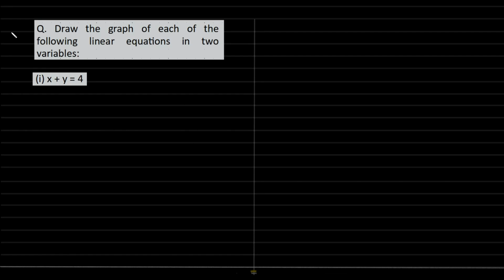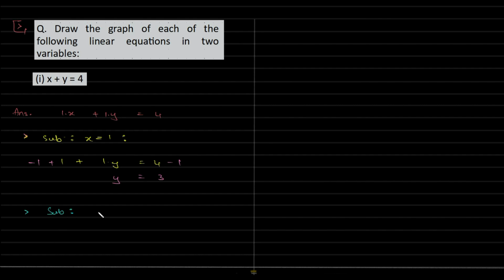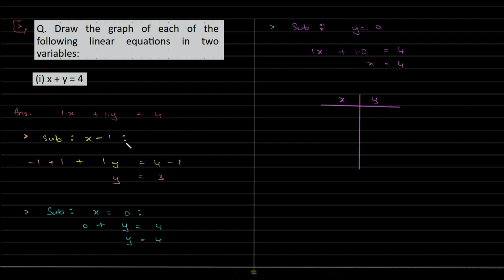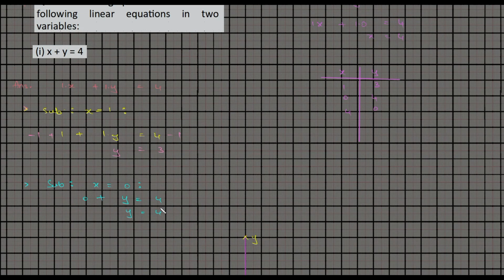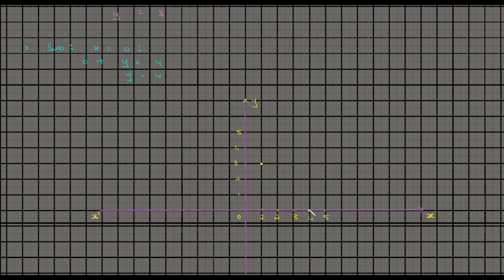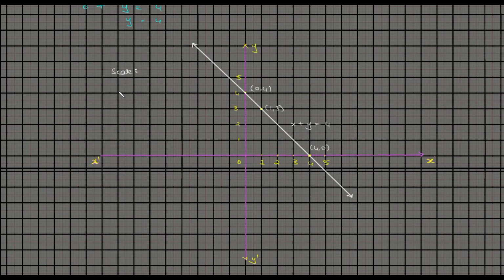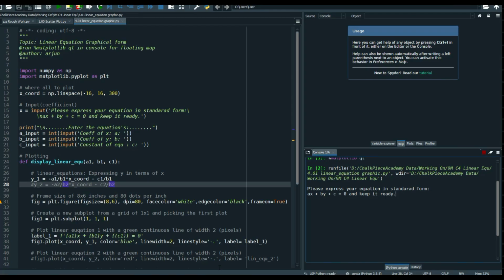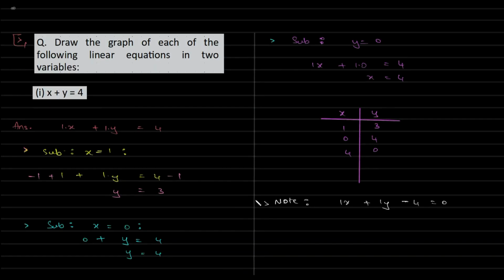4 03 B 1 Ex 4 2 1st Main i E